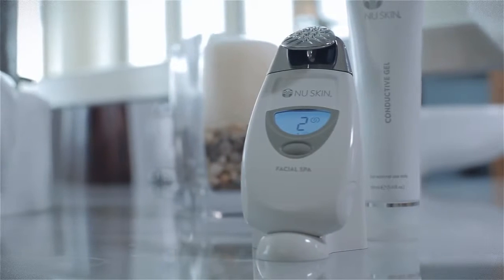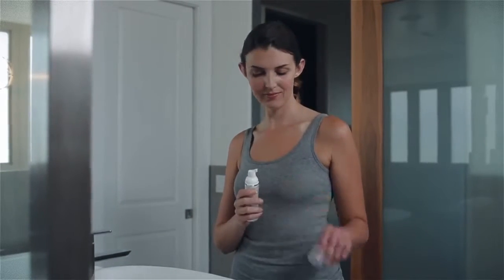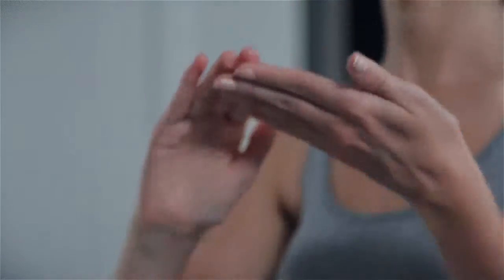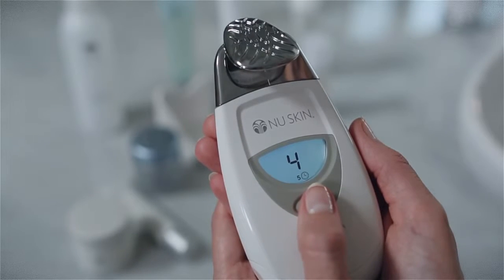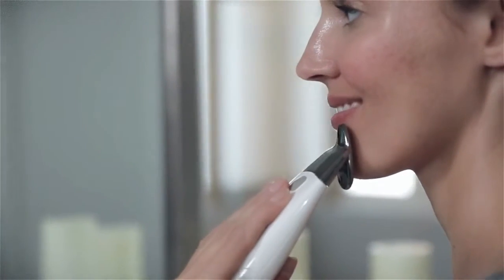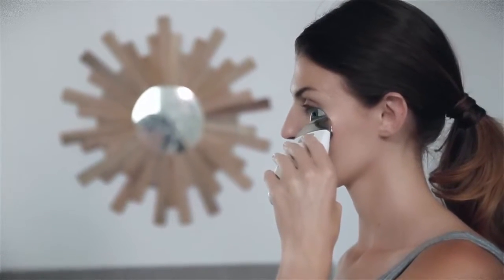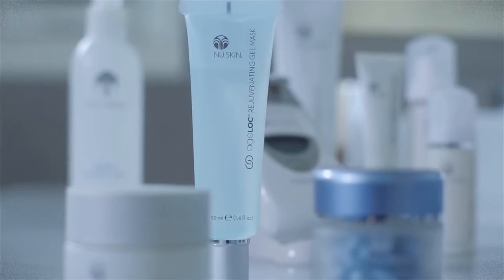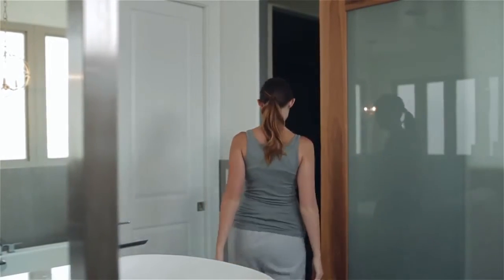Nu Skin Facial Spa Instructional Video